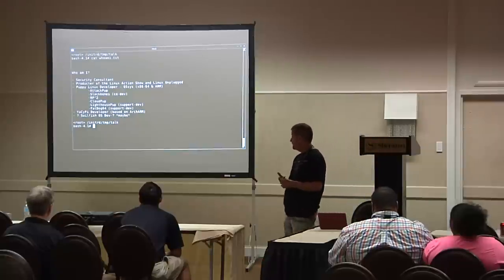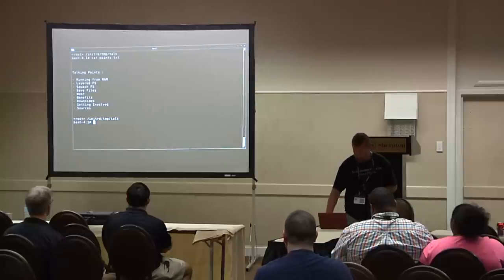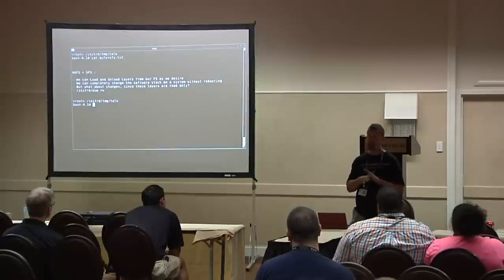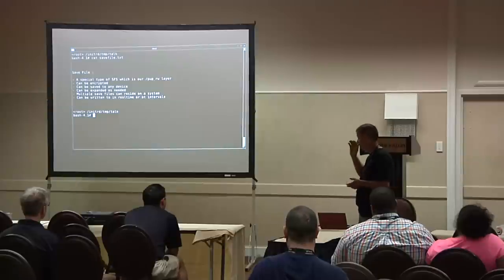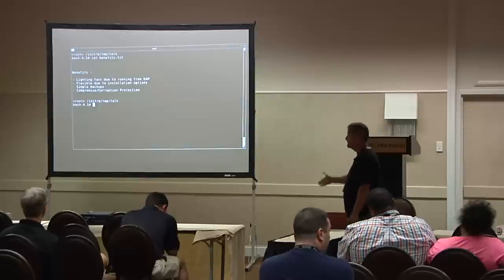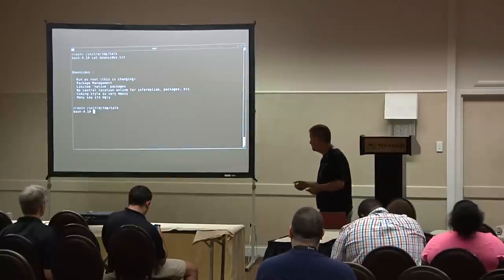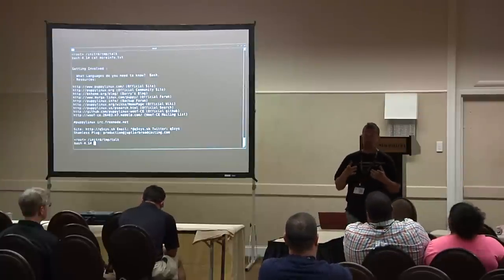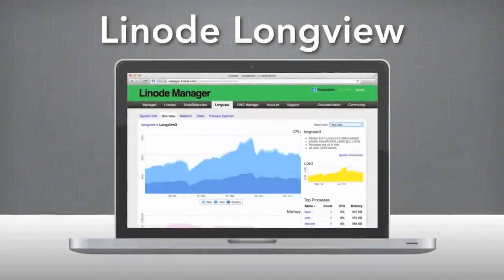2014 SouthEast LinuxFest - JT Pennington - Puppy Linux Deconstructed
2014 SouthEast LinuxFest
JT Pennington
Puppy Linux Deconstructed